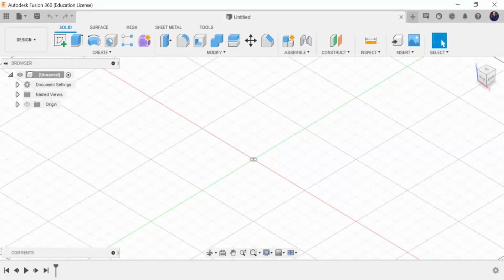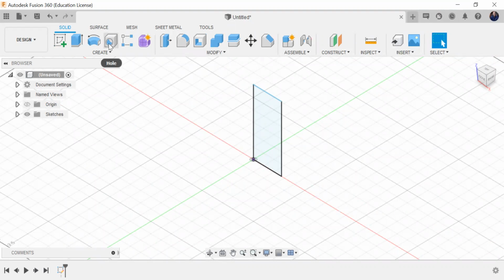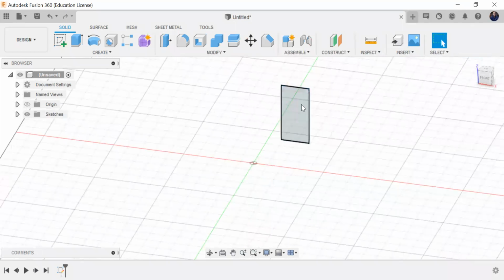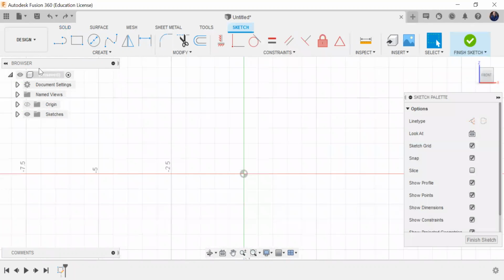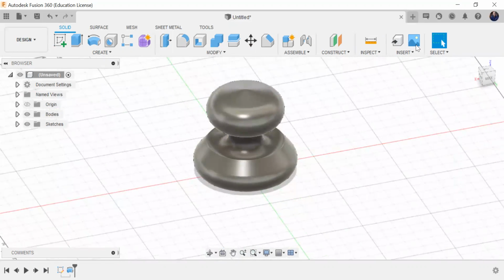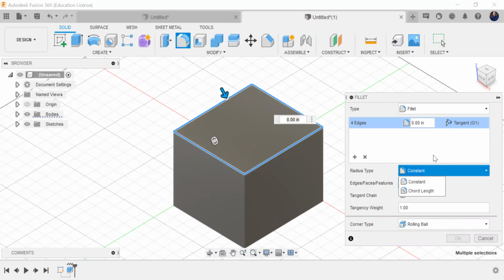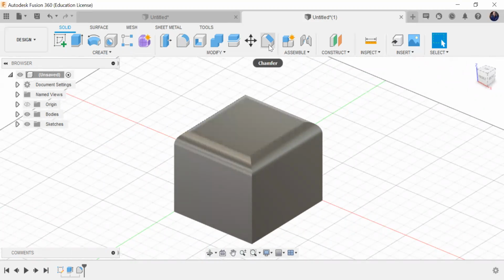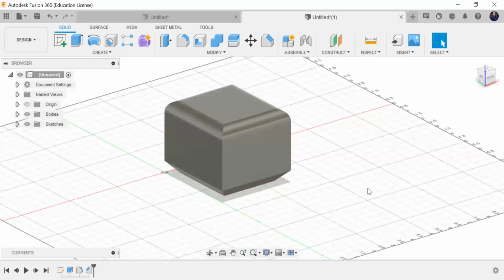Revolve Fillet Chamfer